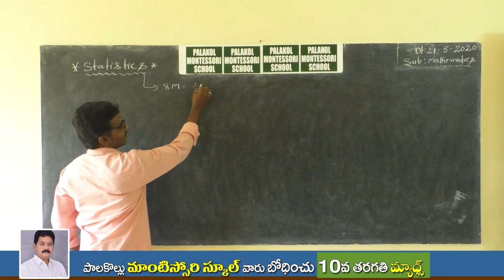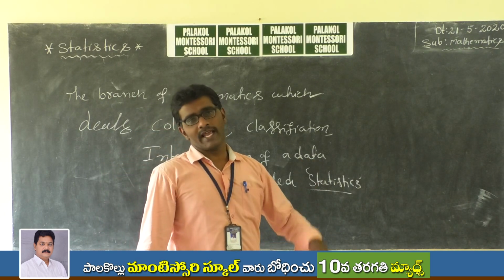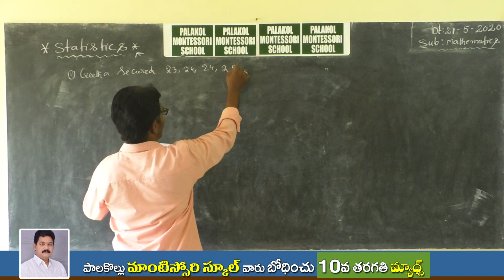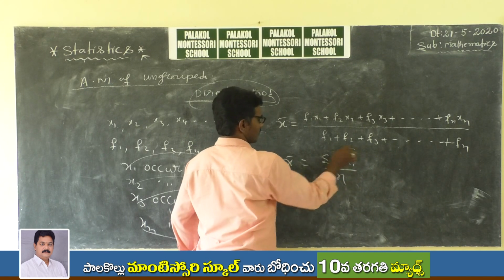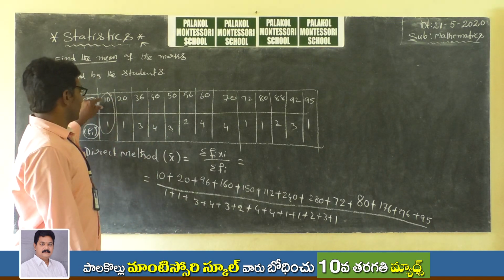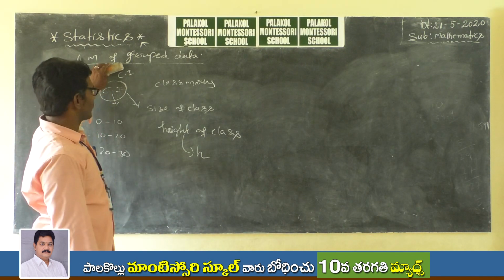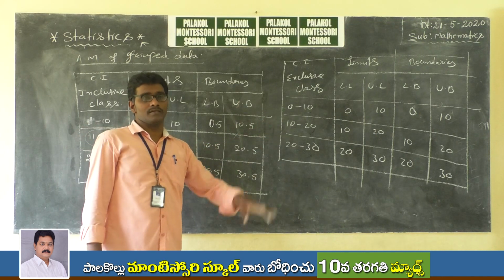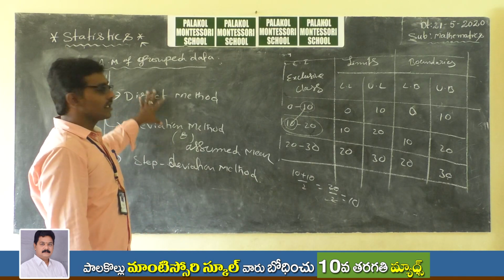X CLASS MATHS STATISTICS 1